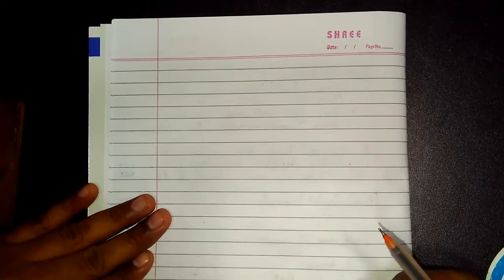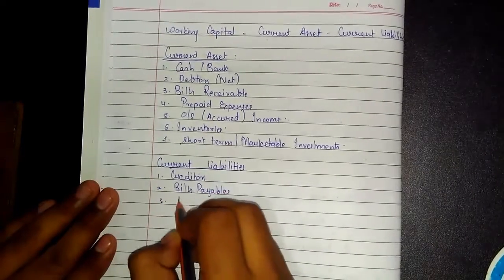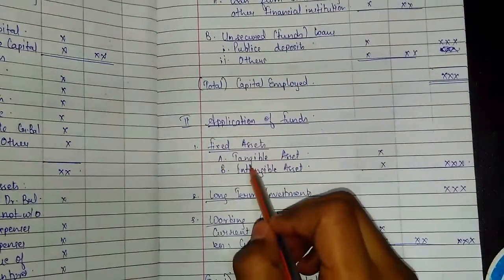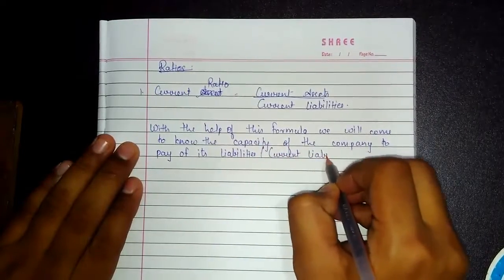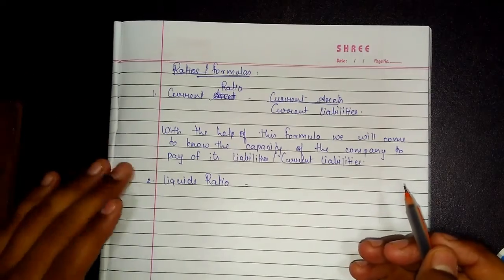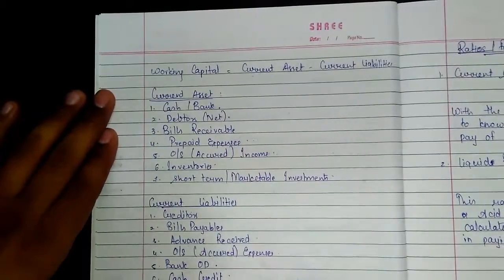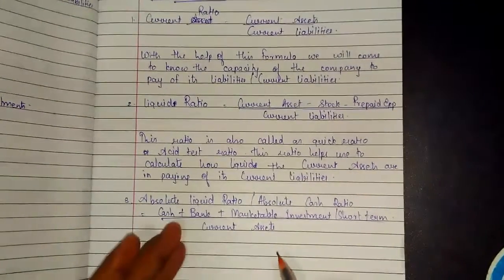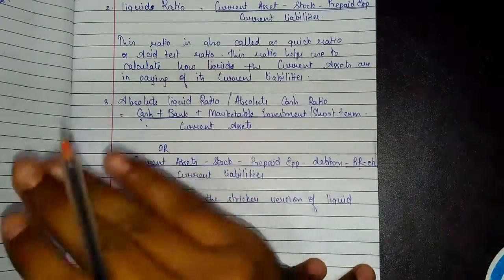CA IPCC Financial Management Ratio Analysis part-3